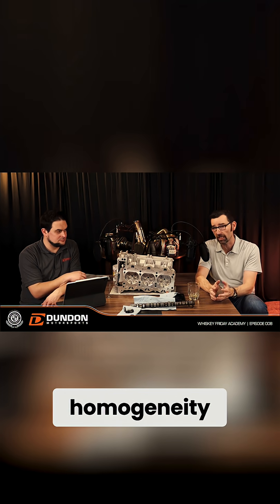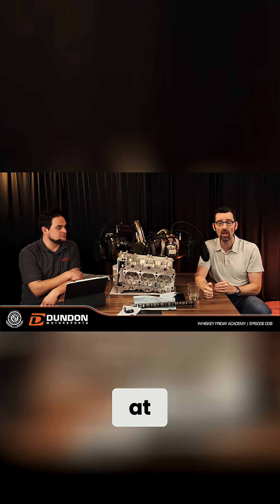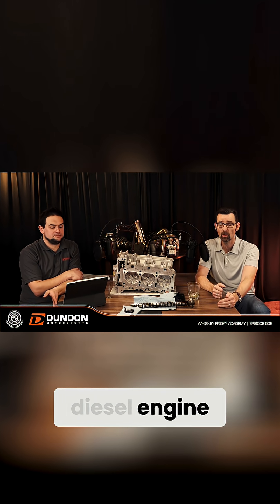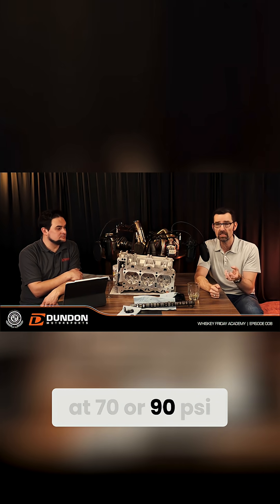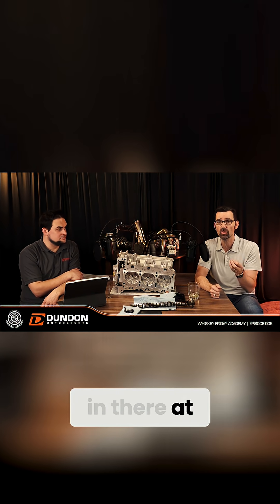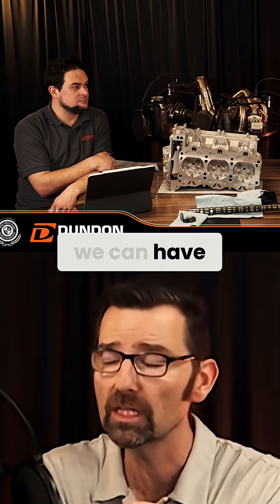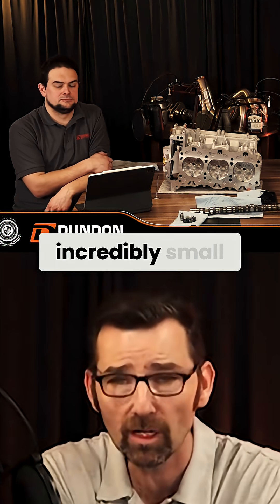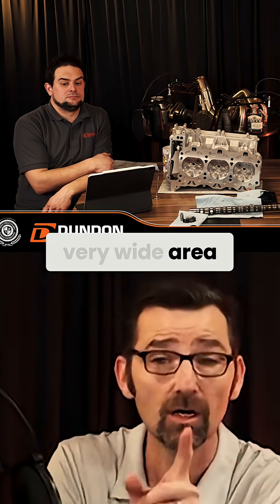Port vs. DFI: Engine Fuel Injection Explained Simply!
Direct Fuel Injection (DFI) takes fuel injection to another level. Instead of squirting fuel onto a hot intake valve, DFI uses incredibly small droplets dispersed in a wide area at 2,000 psi for better homogeneity.